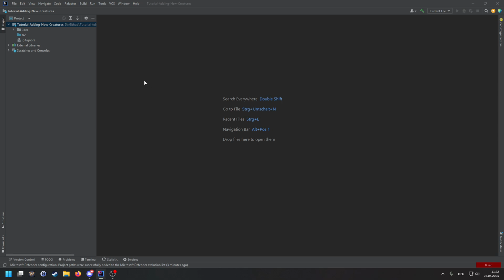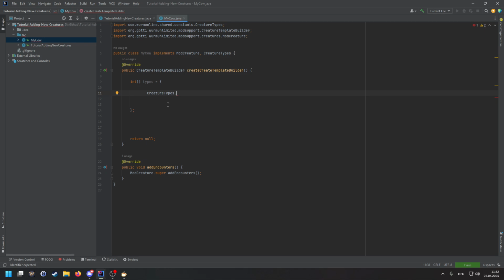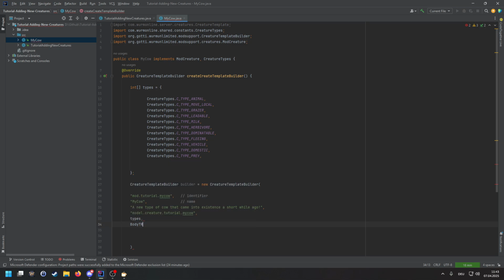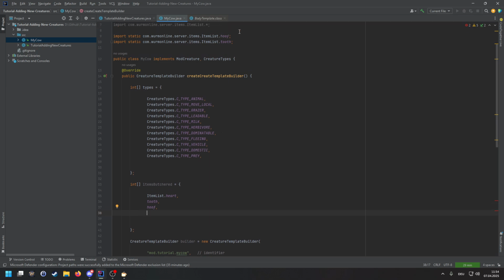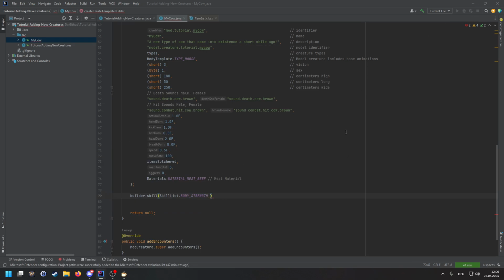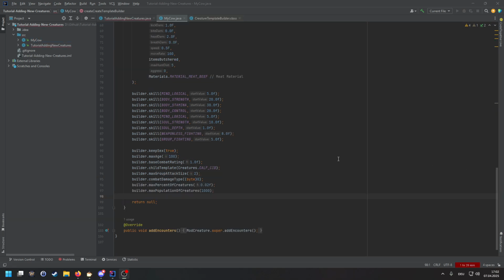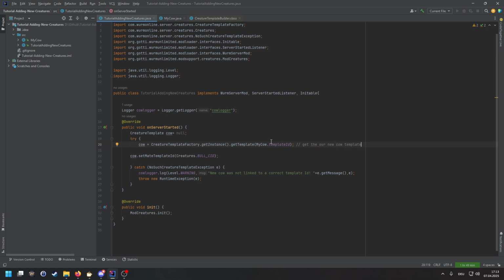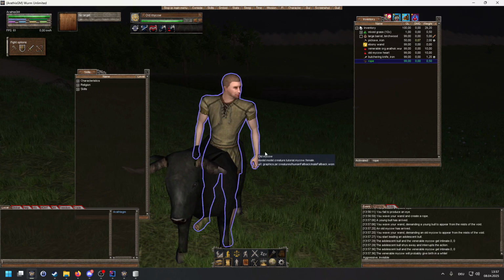The Complete Wurm Unlimited Modding Guide - Ep. 5 - Custom Creatures - Part 1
This Episode is about how to create a custom creature in Wurm Unlimited complete with breeding.

Part 2 will Show you how to make a model for the creature WITHOUT ANY MODELLING KNOWLEDGE REQUIRED!

If you have any questions or feedback, post a comment, or hit me up on Discord!

Tools used:
Intelli-J:
Scroll all the way down for the free community edition!

If you like this tutorial series and want to support my Wurm Unlimited Server, you can leave some tip
The money will go straight into the upkeep cost of the Server and all things Wurm Related.

This is a series of videos meant to guide anyone through modding the game Wurm Unlimited. By working along you can get the gist of how to create a mod for Wurm unlimited.

The game might be dead, but our love for it is not and maybe you have a cool new idea you want to see in it? Then this video series is for you!

What you will need:

- resilience (most important!)
- english knowledge
- logical thinking
- (optimally, not a must) programming experience

What you will learn:

- modifiying the game Wurm Unlimited with any change you desire.
- a bit of Coding
- a bit of Modelling
- code analysis
- trouble shooting

Chapters:
0:00 Intro and setting up the basic Modding Environment
5:55 Making the Creature Template Class
8:10 Creature Types + comparison with the vanilla code
17:25 Setting up a Creature Builder + creature basics
27:50 Items Butchered
32:37 Finishing up the Creature Builder + assigning skills
50:35 Adding spawn mechanics to the creature
54:30 Enabling breeding
59:20 Tidying up the mod, setting up a package (DO THIS FIRST)
1:00:00 Mod Directory Structure and properties file
1:03:00 Test Drive and final thoughts